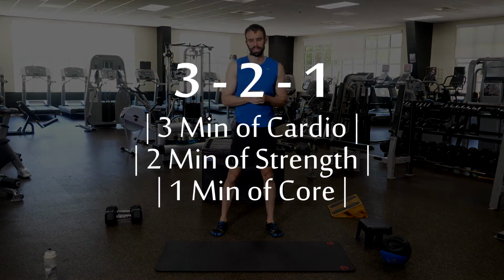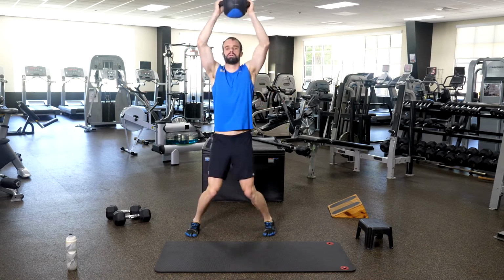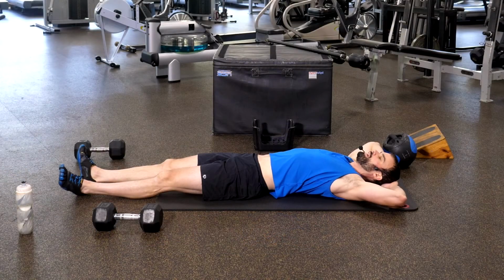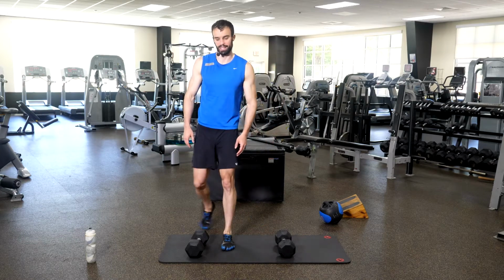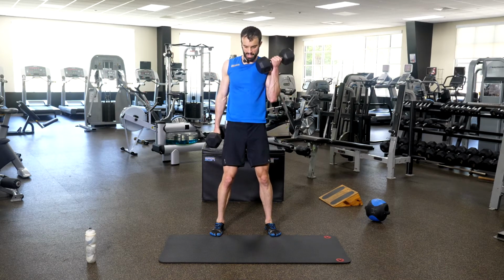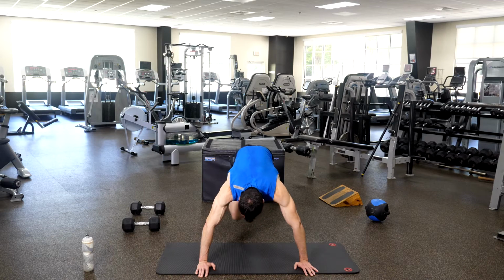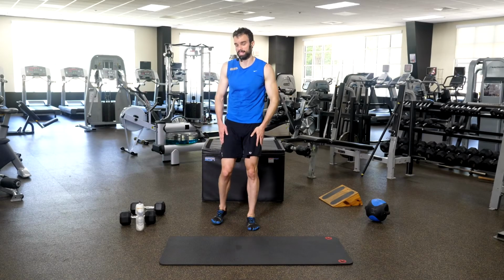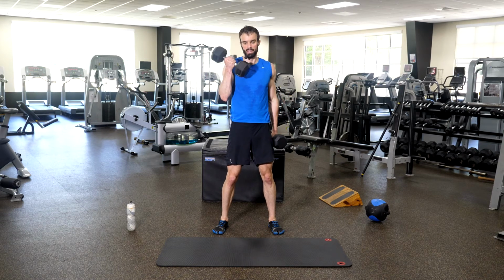3-2-1 Workout - 3min Cardio | 2min Strength | 1min Core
Trainer:  Kristofer Thompson